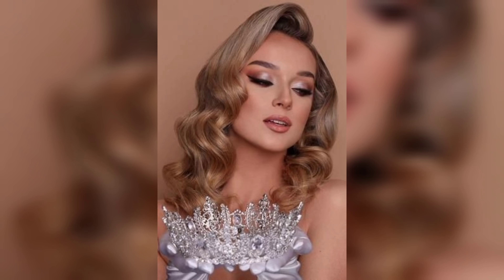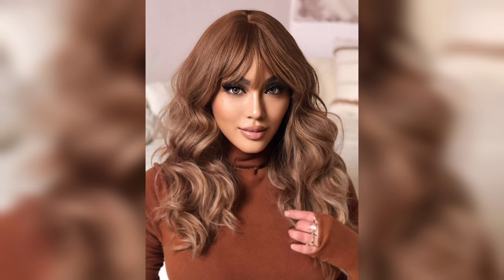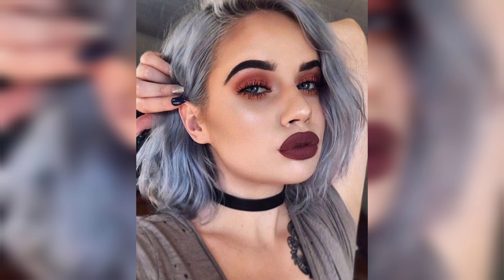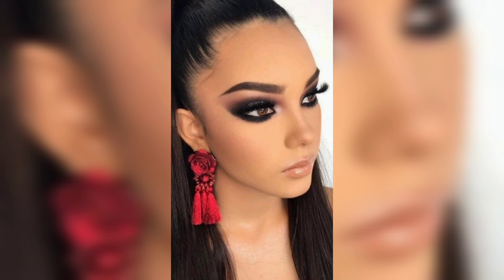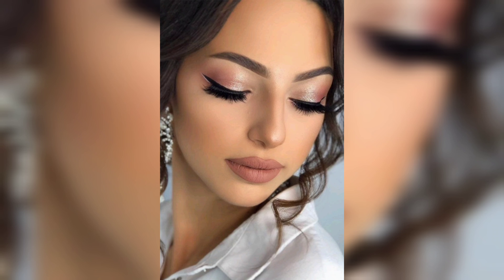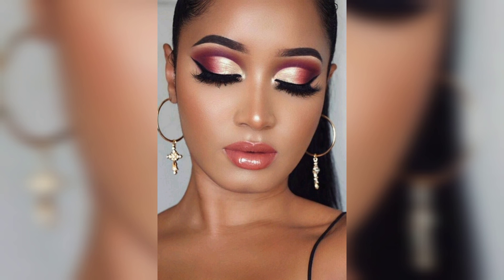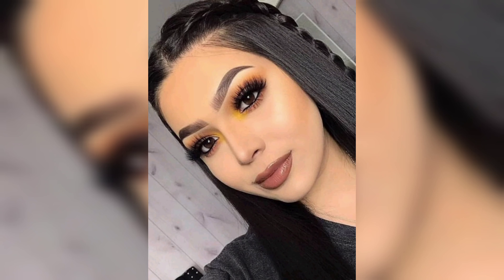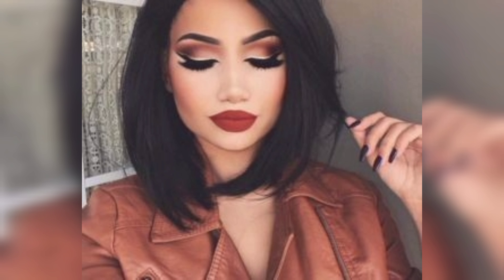Women Party Makeup Fashion Ideas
Women's party makeup is a delightful art of enhancing one's natural beauty and expressing individuality through creative and glamorous looks. Whether it's a night out with friends, a special occasion, or a festive celebration, party makeup allows women to radiate confidence and allure.

The foundation of party makeup lies in creating a flawless canvas. Women often start by applying a primer to smooth the skin's texture and ensure makeup longevity. A high-quality foundation is then used to even out the skin tone, concealing any imperfections and blemishes. Setting the foundation with a translucent powder helps keep the makeup in place throughout the event.

For the eyes, a myriad of possibilities awaits. Eye makeup can be bold and striking or soft and sophisticated, depending on personal preferences and the theme of the party. Shimmering eyeshadows in various shades, like gold, silver, or smoky hues, add an enchanting touch, while winged eyeliner can create a dramatic and alluring look. Mascara is a must to accentuate the lashes and make the eyes appear larger and more vibrant.

Adding definition to the face is essential for party makeup. This is achieved through contouring and highlighting. Contouring helps create dimension and shape by applying a slightly darker shade along the hollows of the cheeks, jawline, and sides of the nose. Highlighter is then applied to the high points of the face, such as the cheekbones, bridge of the nose, and cupid's bow, to bring forth a radiant glow.

Luscious lips are a focal point in party makeup. Women can choose between classic reds, bold pinks, sultry nudes, or daring dark shades, depending on their outfit and personal style. Lip liners help define the lips and prevent lipstick from feathering, while lip gloss or shimmer can add extra allure and plumpness.

Completing the look, women often opt for immaculate brows. Well-groomed eyebrows frame the face and can be defined with eyebrow pencils or gels to enhance their natural shape.

Party makeup is all about embracing creativity and experimenting with different styles, colors, and techniques. It allows women to feel empowered and confident as they step into the limelight, ready to revel in the joy of the celebration.